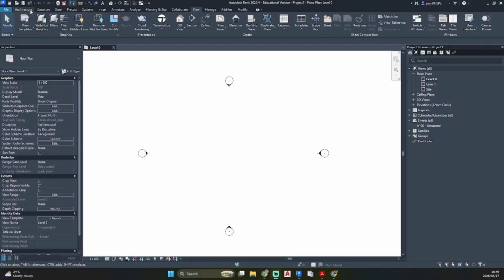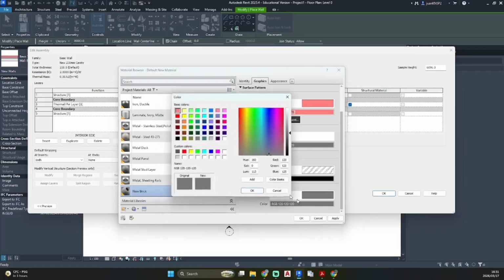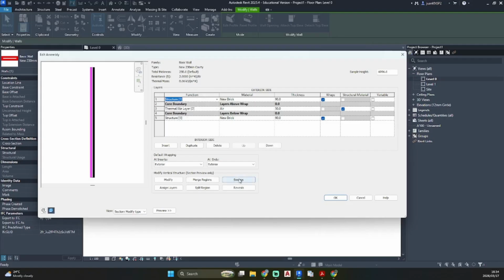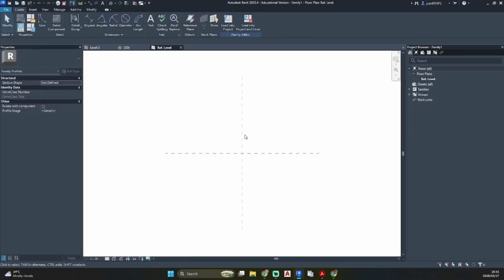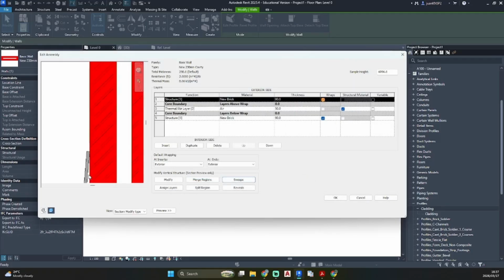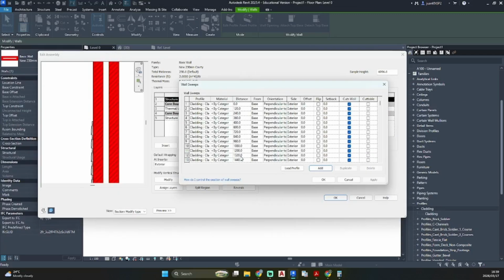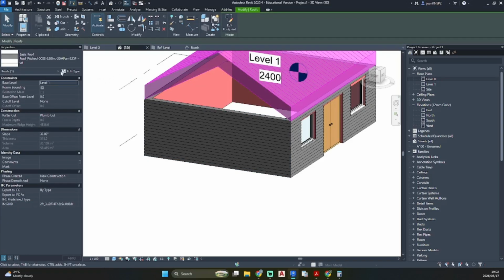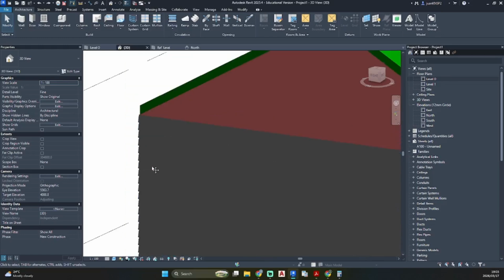How to Model Nutec Side Wall Panels in Revit | Custom Profile Guide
In this tutorial, we learn how to create a custom profile in Revit to model Nutec side wall cladding on an existing brick wall. This workflow is commonly used in South African residential and commercial projects where fibre-cement cladding systems are installed over masonry walls.

You will learn how to:

✔ Create a custom profile family in Revit
✔ Apply the profile to model Nutec side wall panels
✔ Illustrate cladding systems accurately in architectural drawings
✔ Improve your Revit modelling workflow for council drawings and construction documentation

This method is especially useful when modelling side wall cladding systems on brick structures where standard wall types do not accurately represent the external finishes.

Whether you're an architecture student, draughtsperson, or architect, this tutorial will help you model clean, professional cladding details in Revit.

🧰 Software Used

Autodesk Revit

🇿🇦 Relevant for South African Construction

This example demonstrates a Nutec fibre-cement cladding system, commonly used in South African residential architecture.

📚 Perfect For

Architecture students

Revit beginners and intermediate users

Architectural technologists

Draughtspersons preparing council submission drawings

• Revit modelling
• Council submission drawings
• Architectural detailing
• Construction documentation